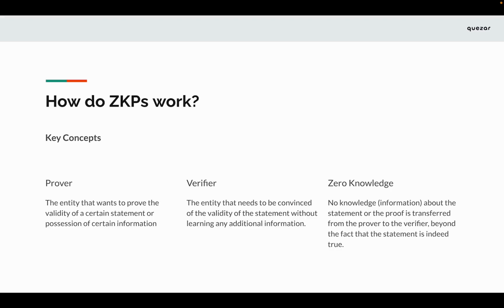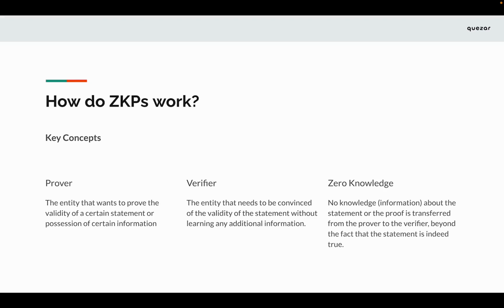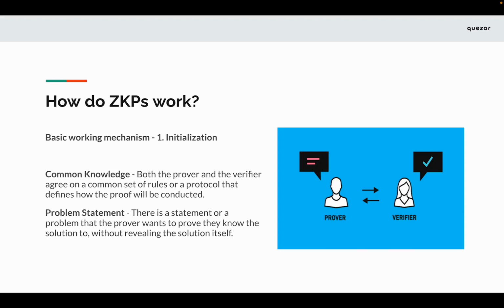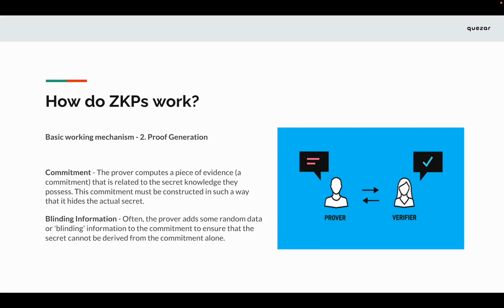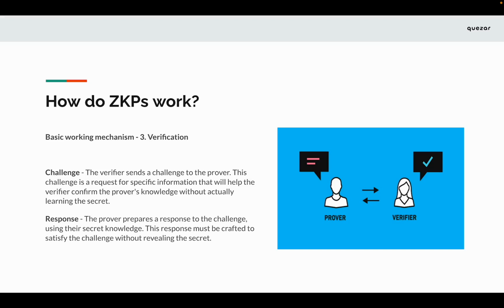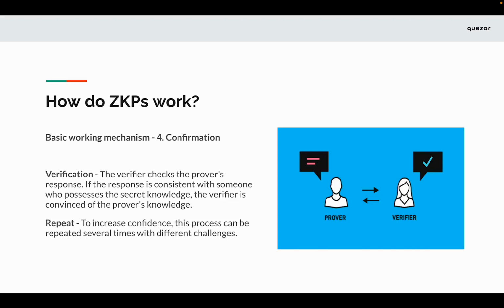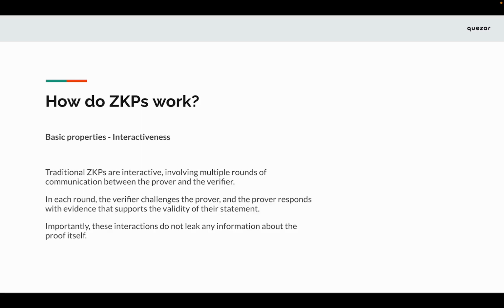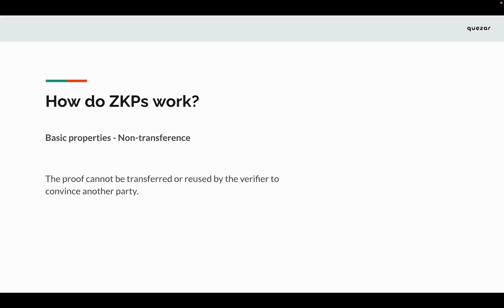1.4 Mina Ecosystem 101 - What are ZKPs? - How do they work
Explainer on how ZKPs work

FOLLOW MINA!

FOLLOW QUEZAR!